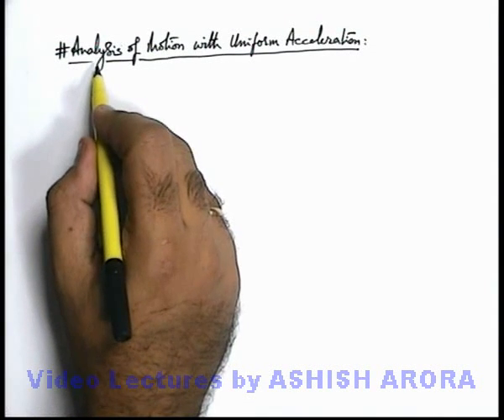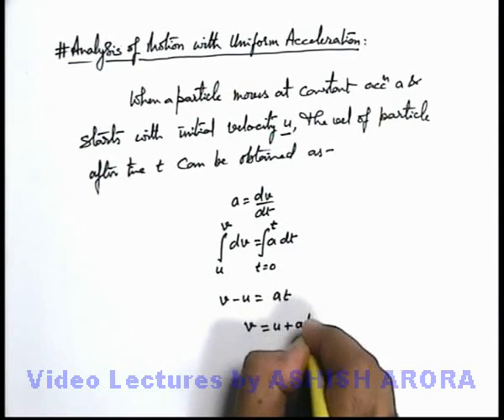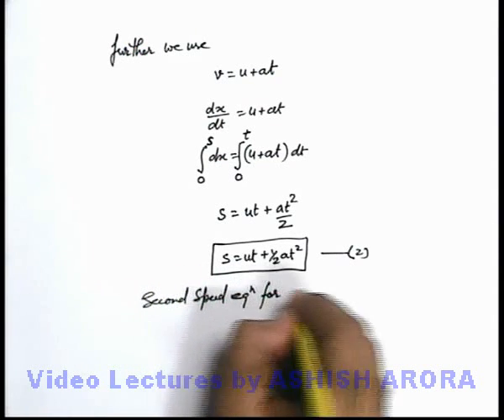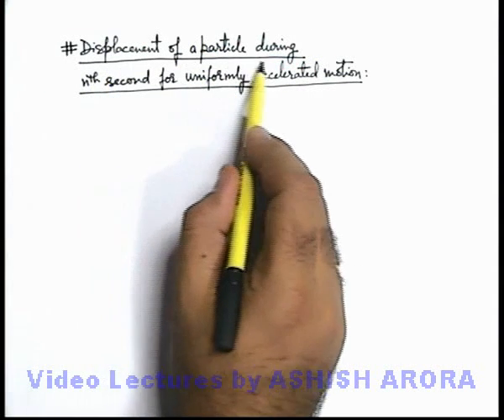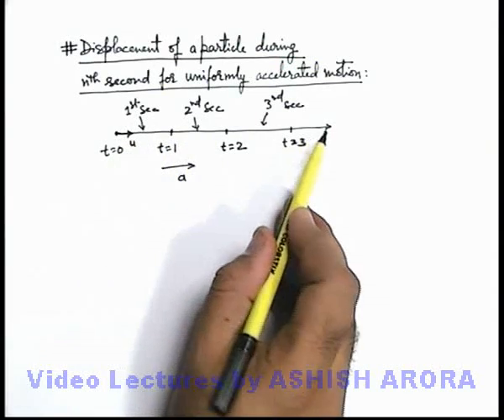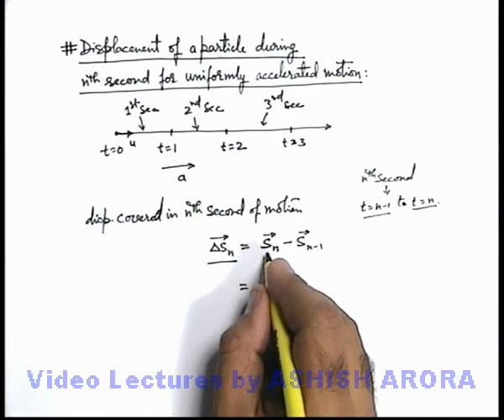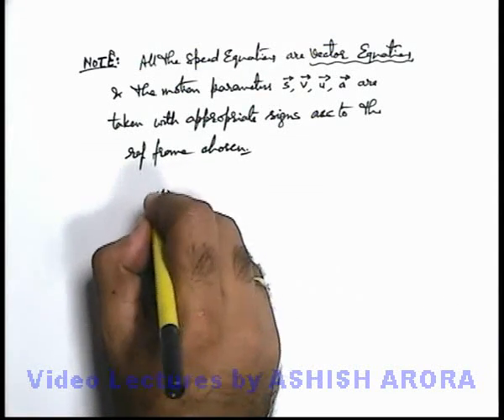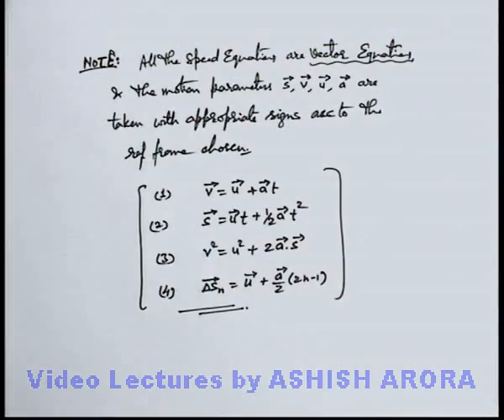Class 11 Physics | Motion in One Dimension | #9 Cases of Uniform Acceleration | For JEE & NEET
PG Concept Video | Motion in One Dimension | Cases of Uniform Acceleration by Ashish Arora